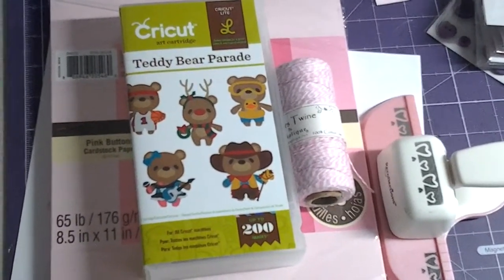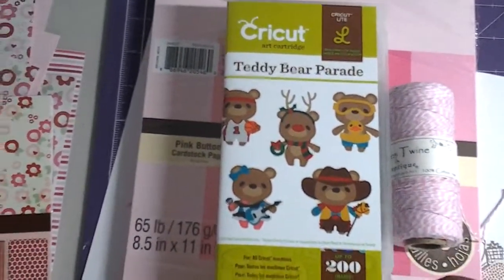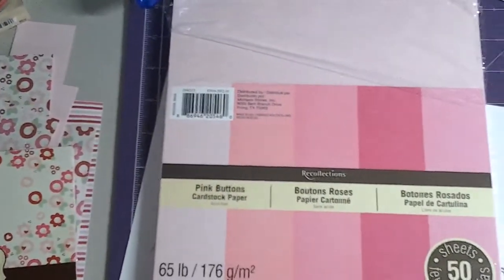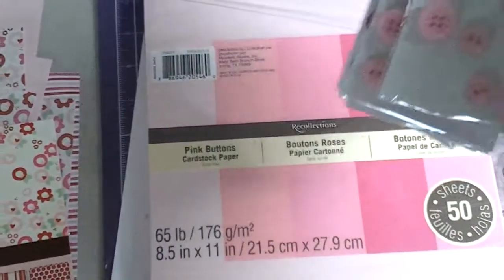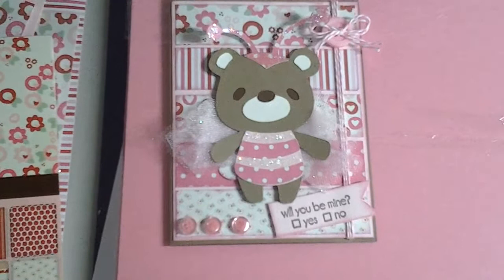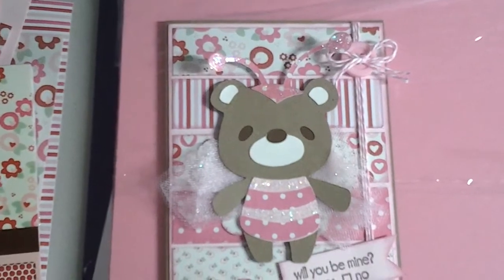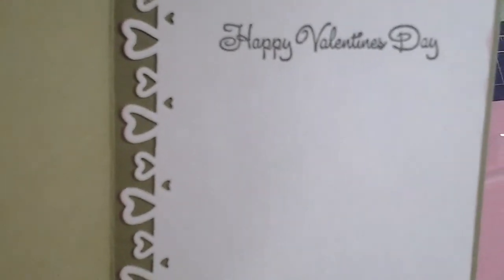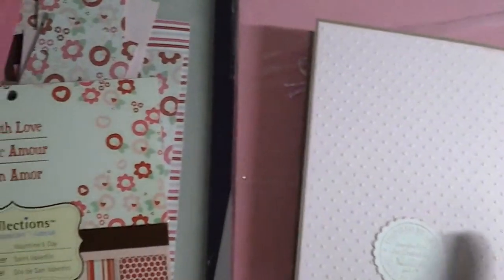VR Aisha's oldie and newbie challenge..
Here is the project I made for the oldie and newbie challenge...I am a newbie, and I just want to thank all my subbies...and thank everyone for the kind and sweet comments...thank you 4 watching.